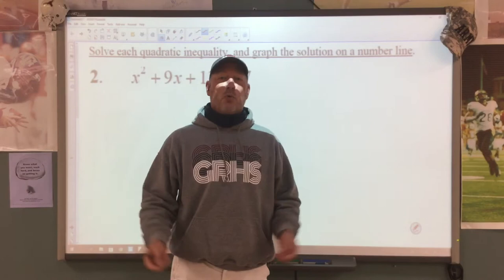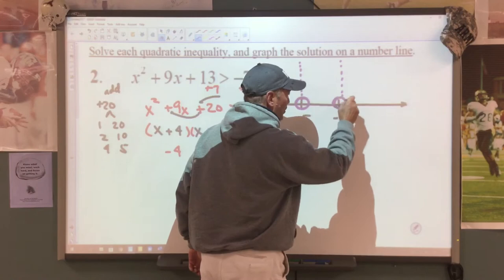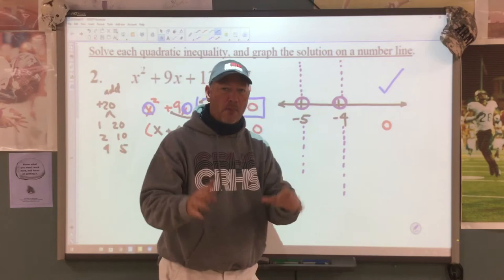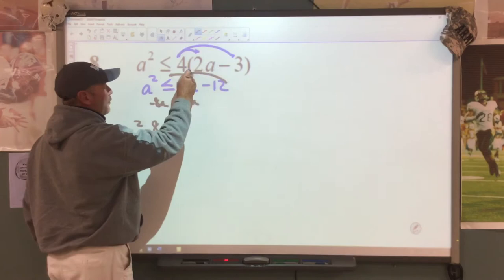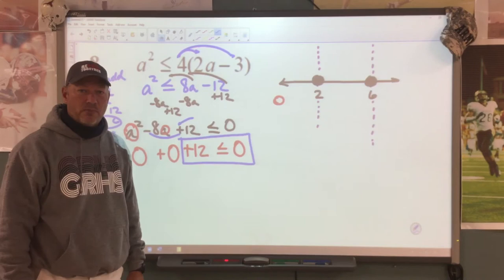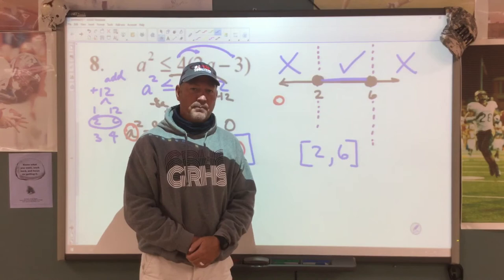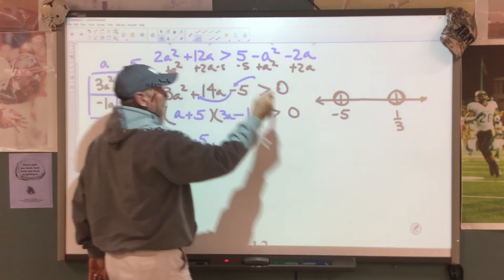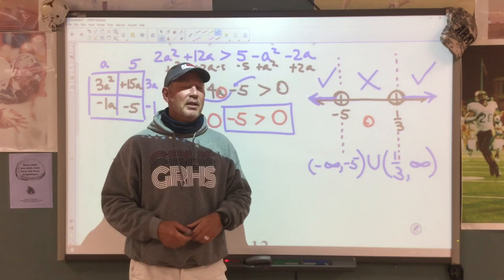Solving Quadratic Inequalities